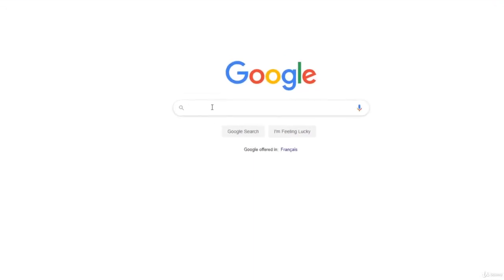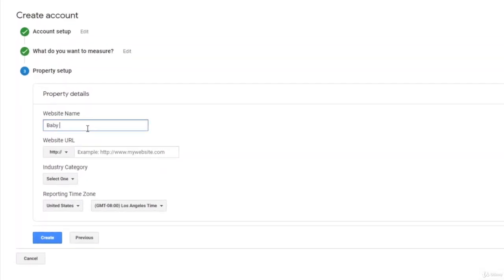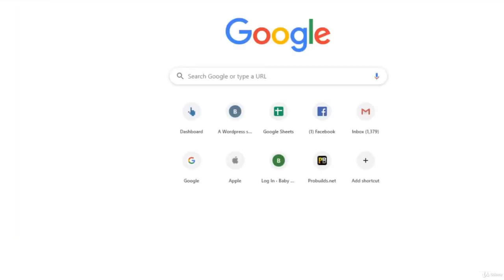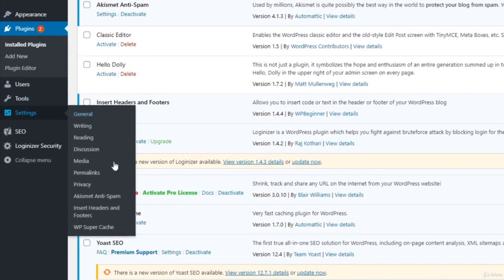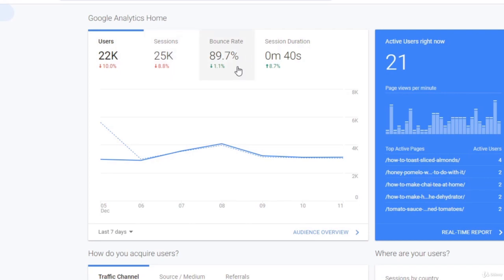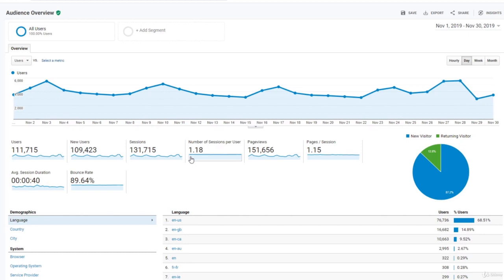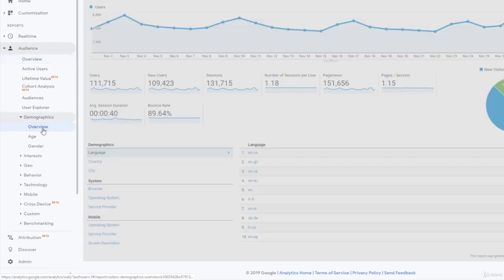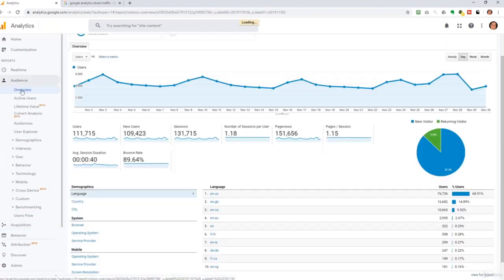Affiliate Marketing and Organic SEO in 2020 Ch#38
Be a successful affiliate and earn a passive income! Learn to build a website, write content, and rank well with SEO!

Affiliate marketing is one of the largest, most time-tested and proven business models on the Internet. It is also the most misunderstood.

LEARN THE PROPER SKILLS necessary to build an affiliate marketing business from scratch, from your computer!

This course is a solid, step-by-step system with clear, easily to follow instructions. We fast track you from knowing nothing to knowing the fundamentals of affiliate marketing and Organic SEO in JUST ONE AFTERNOON!

Companies need traffic. They need customers, they need sales and they need growth. It doesn’t matter how big a company is, they can’t do everything themselves. Even Amazon needs help.

This is where you come in, as an affiliate. You act as a commissioned salesperson who drives traffic to the business you have a relationship with. The only thing you’re responsible for is finding the traffic … and then converting that traffic to sales.

My name is Chris Molnar, part of the OMC team with Tim Godfrey and Aidan Booth, and I have been building affiliate websites since 2005. Over several hundred sites in dozens of niches, I have witnessed all the Google changes through the years, but one thing has always remained constant ... the need to offer valuable content to solve people's problems. That is all affiliate marketing is.

I have dabbled in black hat and white hat SEO, and if there's one piece of advice I can give to new students ... if you want a stable business with sustainable results ... do not cheat and take short cuts!

In this course, I lay the solid foundations of a real business for the long term. After following this course and following the instructions, you can have an income stream that can last for years with little maintenance ... true, passive, automated income.

Each Module follows logically in order, helping you build your first website in an easy, step-by-step manner. The course materials includes:

MODULE 1 - AFFILIATE MARKETING FUNDAMENTALS

The foundations of what affiliate marketing is, and how it compares to other online business models

Free traffic vs. paid traffic. This course only teaches about FREE TRAFFIC

Does Google even like affiliate websites? How to provide value to your visitor

MODULE 2 - NICHE MARKET RESEARCH

Learn what a niche is, and how to choose a proper niche

Extensive training on keyword research

Your "perfect" customer avatar, and how YOU will solve their problem and buy what you are offering

How to emulate your competition

MODULE 3 - AFFILIATE PROGRAMS

What affiliate programs are, and how they work

Walkthrough of Amazon Associates, CJ Affiliate and Clickbank

How affiliate links work, and how you get paid

MODULE 4 - WEBSITE FUNDAMENTALS:

Learn the fundamentals of registering your first domain name

Buying inexpensive web hosting

Installing your first website

Customizing and optimizing your Wordpress website

Monetizing your website while keeping the user experience and Google in mind

MODULE 5 - CONTENT MARKETING:

Learn the fundamentals of copywriting, and how to evoke an emotional response that will trigger interest in your viewers

What type of content to write and publish, and how to format that content so your visitors will love what they read

Trust pages, product pages and supporting pages

The optimal navigational structure of your website

How to outsource the writing of your content

Content syndication for more traffic

MODULE 6 - FREE TRAFFIC THROUGH ORGANIC SEO:

In this monster section, you will learn the fundamentals of organic, "white hat" SEO ... that is, SEO that doesn't cheat the system and risk Google banning you. This module includes:

A thorough overview of organic SEO, and how Google ranks content, and what makes websites powerful authorities

The E-A-T and YMYL principles of SEO

ON-PAGE SEO - The metrics of your website, user engagement and content

OFF-PAGE SEO - Your linkbuilding strategy, author profile, and link profile

Setting up Website Search Console

A week-by-week linkbuilding plan

Evaluating your competition so you know what goals you need to reach

10+ effective "white hat" linkbuilding strategies to gain powerful backlinks to your website, including Youtube SEO

How to stay ranking at the top for the long term

MODULE 7 - SCALING AND EXPANSION

Ideas on scaling your business

Expanding your knowledge with industry events

Selling your website for maximum value.

Your Faithful
Learning_Hub